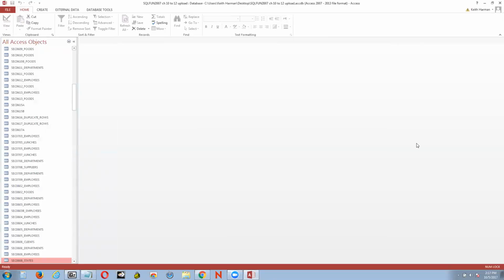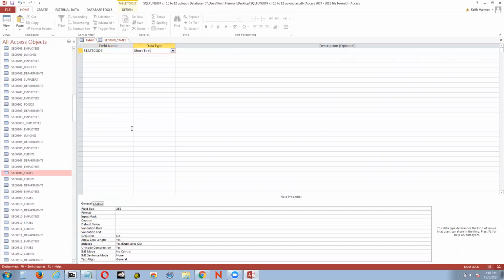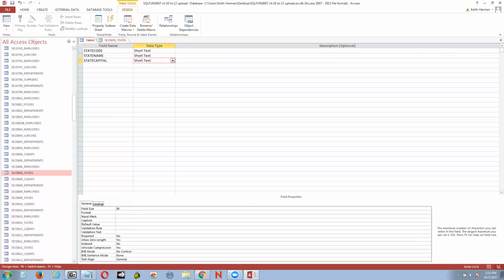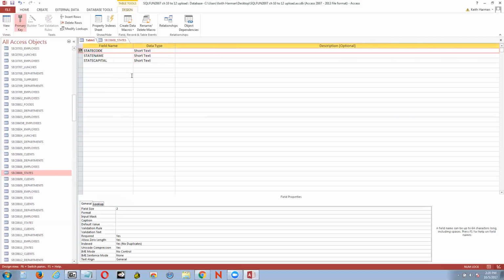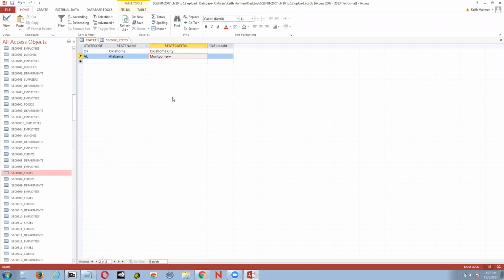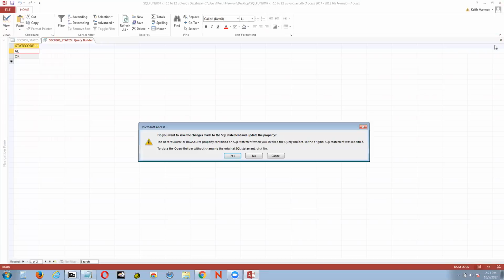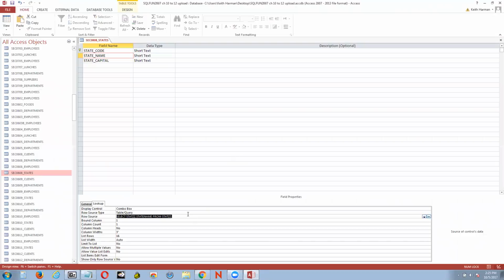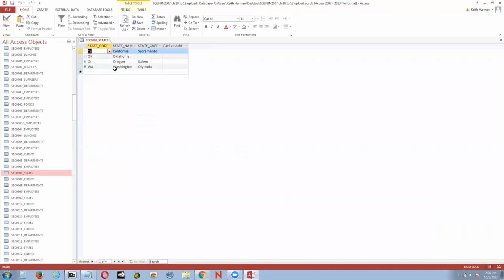BISS 4403 Extra Oct 5 2017